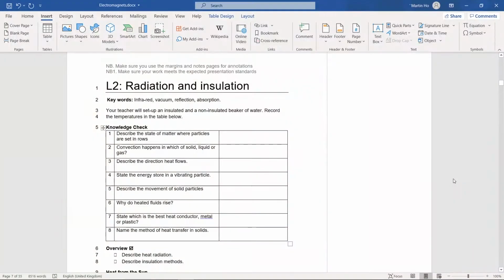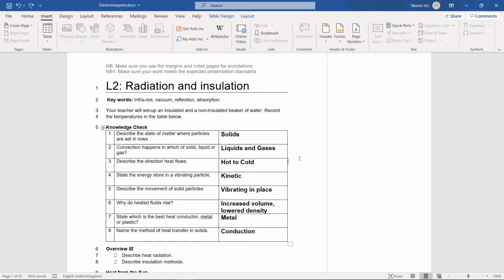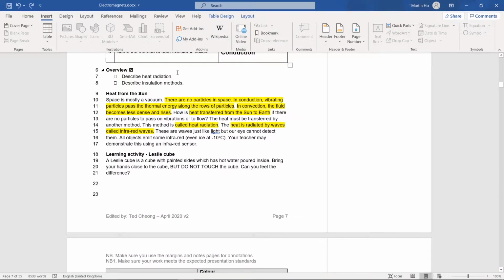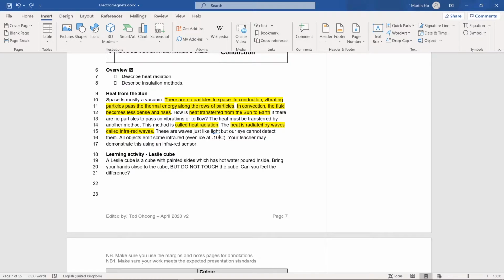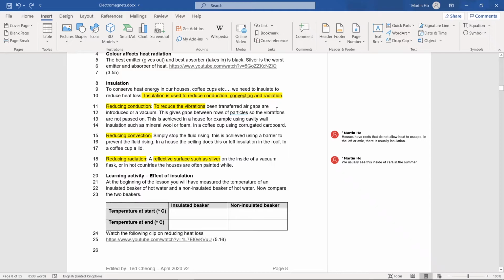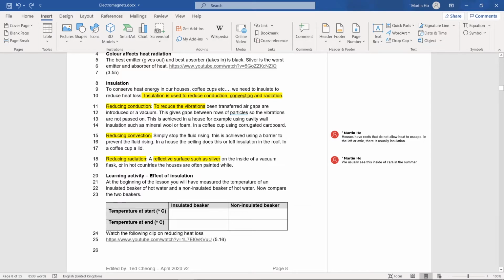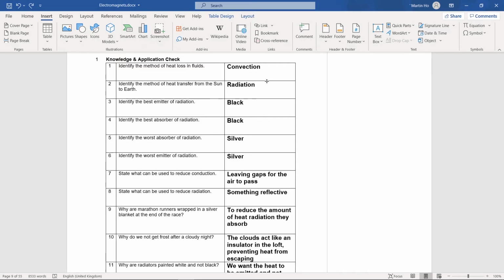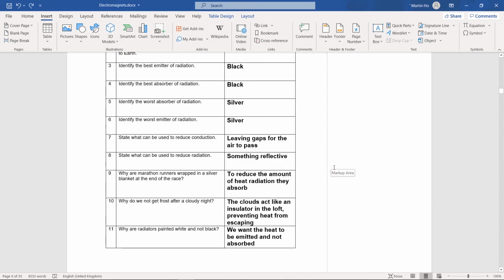Electromagnets L2 - Radiation and Insulation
L2 of Electromagnets: Radiation and Insulation